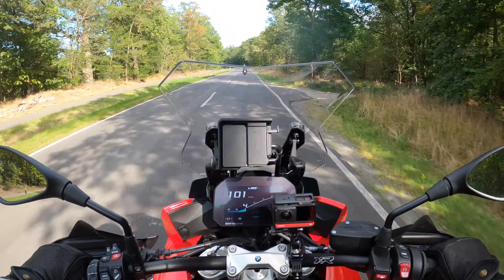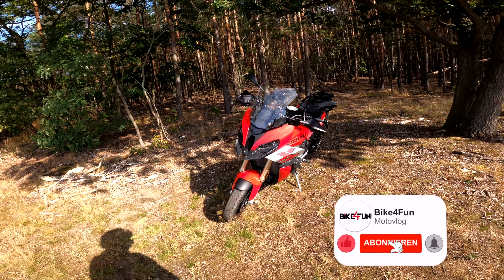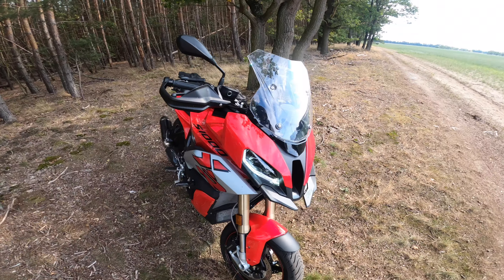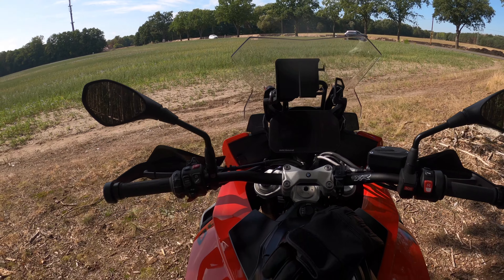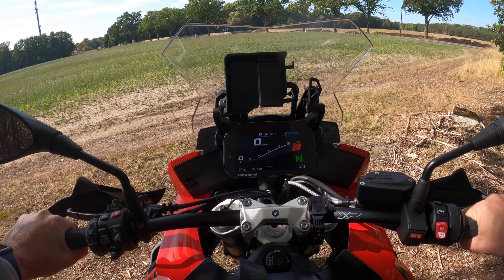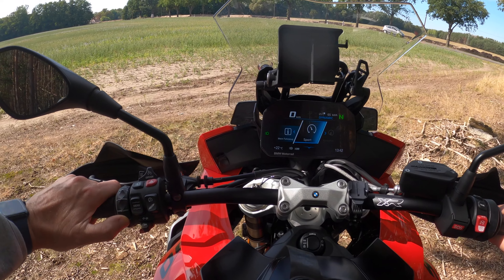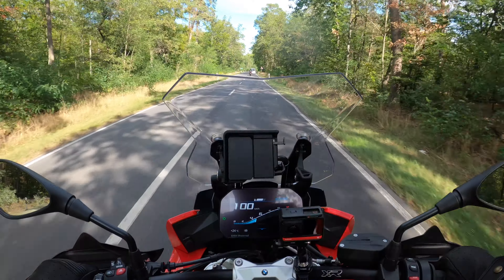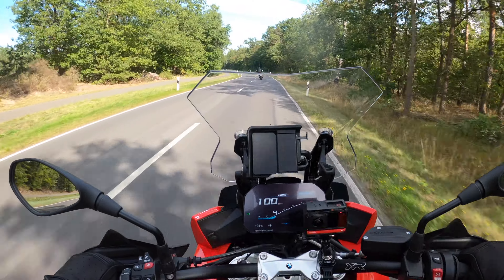BMW S1000 XR Test. [Das perfekte Motorrad?]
Die BMW S1000XR im Fahrbericht auf Bike4Fun.
Für rund 16.500 Euro gibt es ein rundum gelungenes Sport und Touren-Motorrad. Die XR ist vollgepackt mit modernster Technik und Ergebnis vieler Jahre Entwicklungsarbeit. In der aktuellen Version ist sie für mich nochmal deutlich besser geworden. Was ich genau an der XR mag, wie sich der Motor anhört und was die BMW alles kann: Im Bike4Fun Fahrbericht.

Besten Dank an das Team von BMW Motorrad Riller&Schnauck in Berlin, die mir das Testbike zur Verfügung gestellt haben.

Kanalinfo

Motovlog Berlin, Leidenschaft Motorrad, das ganze als Motovlogger festgehalten. Natürlich mit vielen Fahrvideos, aufgenommen mit der Helmkamera, im hektischen Großstadtdschungel von Berlin und Brandenburg. Mal informativ, mal unterhaltsam, oder auch schräg und kurios. Dazu: Motorrad Fahrberichte, Produkt Reviews, Klamotten und Gadgets.

Bike

Modell: BMW R NineT pure
Modell: BMW G310R
Davor: Vespa GTS 300 Super Sport
Triumph T100
Ducati Monster 600

Motorrad Ausrüstung

* Helm 1 - AGV K6
* Helm 2 - Shoei Glamster
* Helm 3 - Shark Evo one II
* O'Neal Challenger Wingman
* Bandit Jethelm Premium
* Shoei Jethelm I.O.
* Dainese Smart Jacket
* Bellstaff Lederhandschuhe
* Textiljacke mit Protektoren - Büse Rico Motorrad

Motovlog Equipment

*360 Grad Aufnahmen - Insta360R Twin
*360 Grad Aufnahmen - GoPro Max
* Helmkamera - GoPro Hero 9 black
* Helmkamera - GoPro Hero 8 black
* DJI Osmo action
* Rode Lavalier-Mikrofon mit Mini TRRS TRS Adapter
* Rode Audio-Funkstrecke

* Sp connect Moto Bundle Universal
* SMALLRIG Lenkerbefestigung
* SMALLRIG 1/4 männlich zu 1/4 männlich Gewinde Schraube
* Sugru Kleber zur Helm-Befestigung

* DJI Mavic air 2
*Sony Alpha 7 M3

*Sandisk Extreme Pro Micro-SD Speicherkarte
*Samsung T7 SSD, extern

Als Amazon-Partner verdiene ich an qualifizierten Käufen. Kommt über diesen Link ein Einkauf zustande, werde ich mit einer Provision beteiligt. Für euch entstehen dabei selbstverständlich keine Mehrkosten.